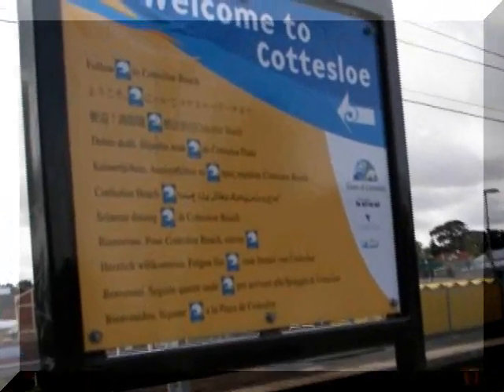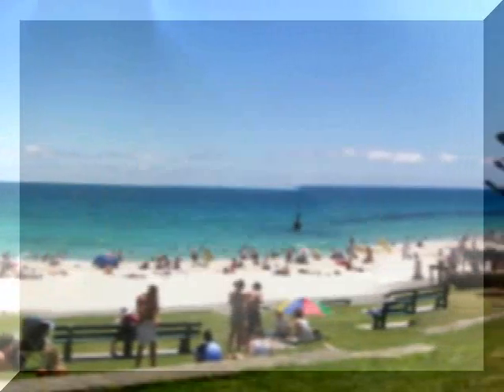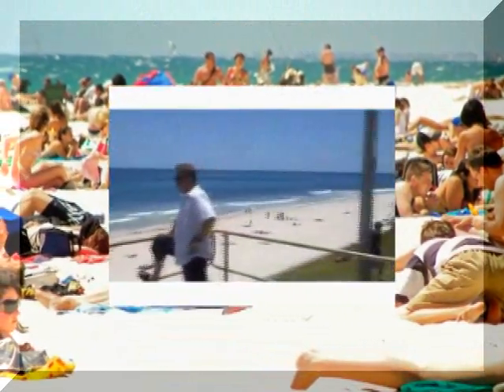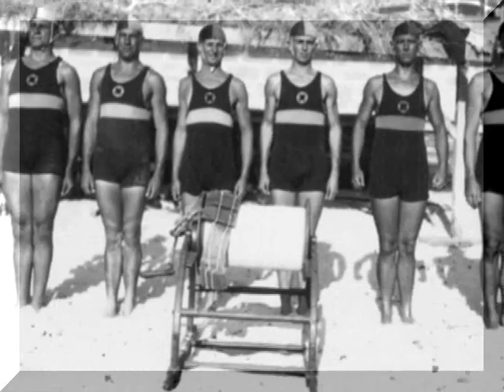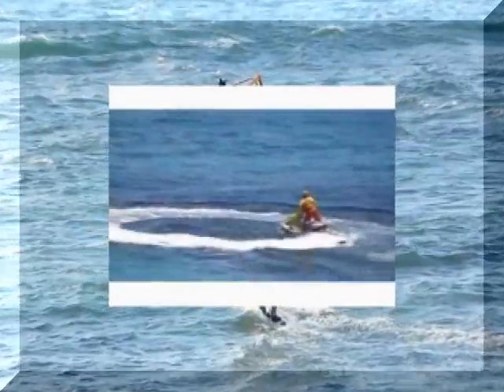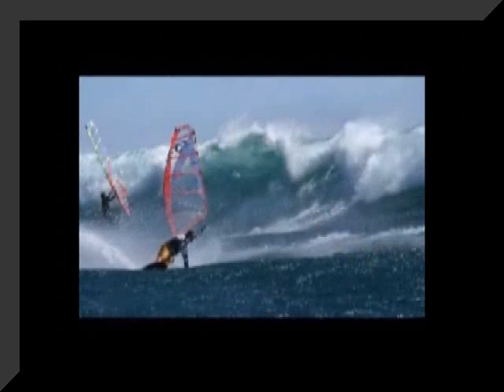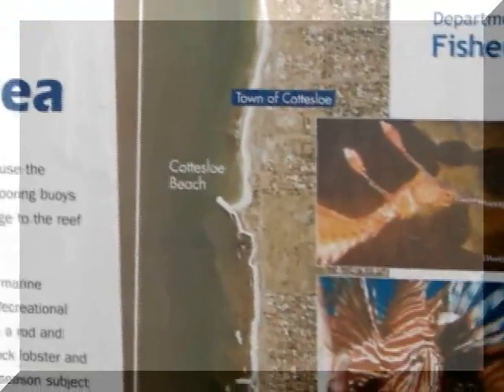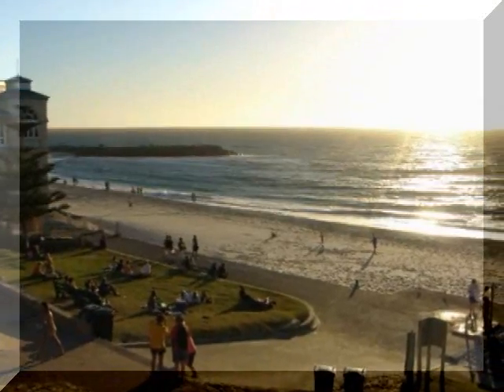Cottesloe Beach WA FEB 2007 FREMANTLE PERTH WESTERN AUSTRALIA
HANG GLIDING KITE BOARDING SWIMMING SURF LIFE SAVERS
HISTORY
The district was named Cottesloe on 21st September, 1886. The first recorded visit by Europeans to the Cottesloe district occurred much earlier with the arrival in January 1697 of three Dutch ships under the command of Captain Willem de Vlamingh.

It was a further 132 years before any settlement was made.  The first of a group of British settlers (under the command of Captain James Stirling) to settle in Cottesloe was John Butler on 250 acres with river frontage (now Peppermint Grove).

Convicts, transported from the United Kingdom, were put to work on the Perth to Fremantle track and in 1858 the road was completed. Cottesloe was declared a suburban area at the time it was officially named, but it was nearly two years later before the first 4-acre lots were sold.  In the mid 1890s there was a rush to take up land and a number of houses were erected.

With sea breezes being considered good for one's personal constitution, Cottesloe beach began to attract residents and day visitors and also led to the establishment of the Ministering Children's League Convalescent Home.

The first decade of the 1900s saw a change in the status and further development of Cottesloe.  With the intention of attracting new residents, the Roads Board developed and promoted the beach front.  However issues soon arose over beach attire and behaviour including the contentious issue of mixed bathing.  Safety then became the dominant concern, leading to the formation of volunteer life saving patrols in 1908, which in turn led to the formation of the Cottesloe Life Saving and Athletic Club and the erection of a clubhouse.

It was also during this period that Cottesloes renowned Norfolk Island pines were first planted in Cottesloe in John Street.

During the years of 1910 to 1920 Cottesloe continued to grow and despite competition from other beachside areas Cottesloe beach continued to draw crowds of people on the weekends.  New guest houses and tea-rooms were built, particularly arond the John Street area.

DON PUGH